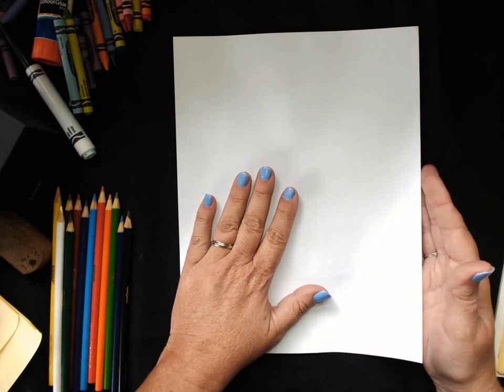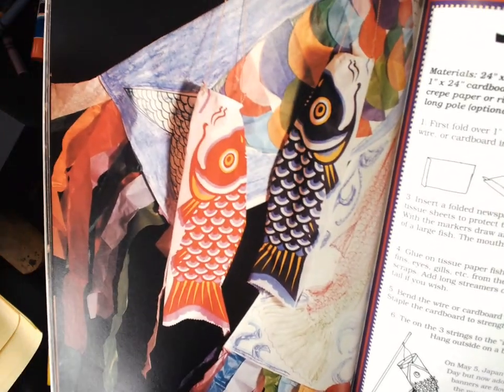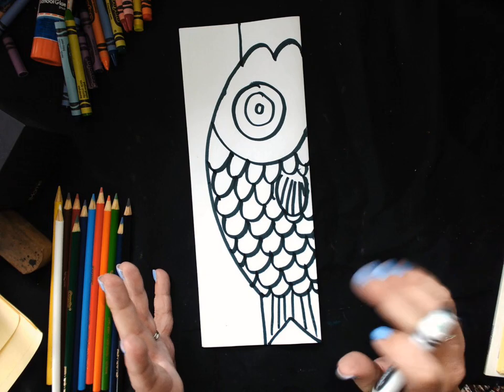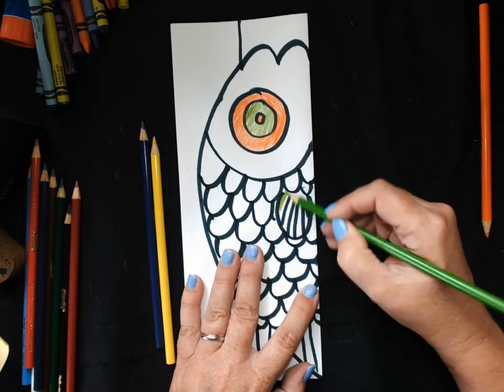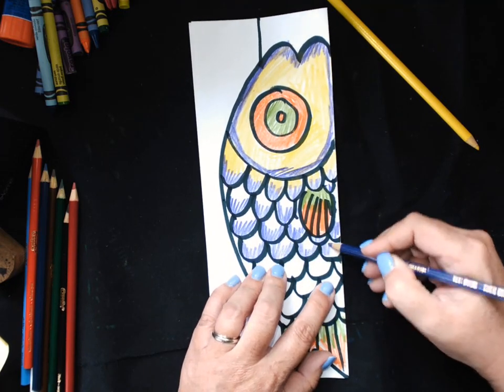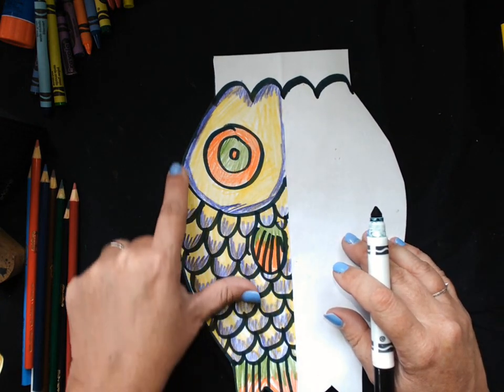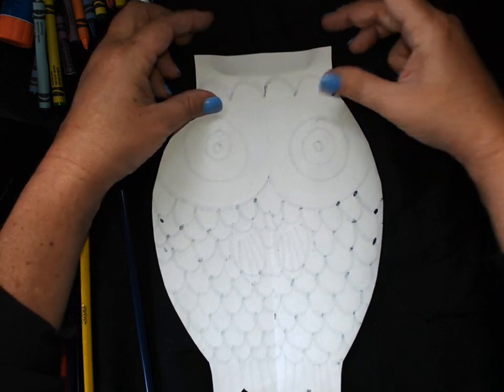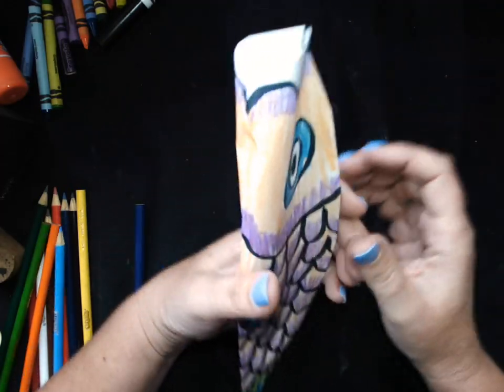Koi fish kite